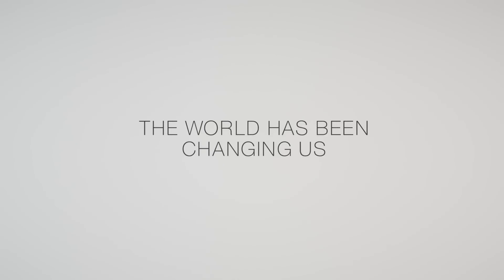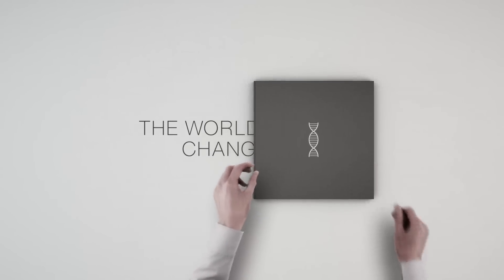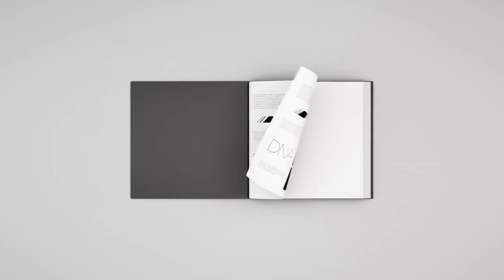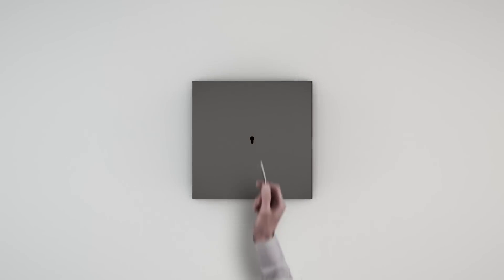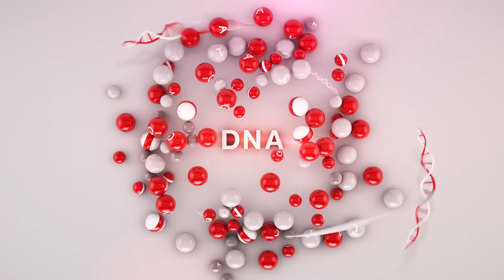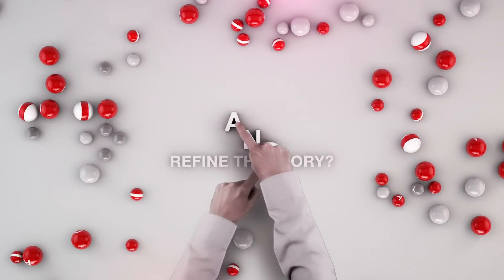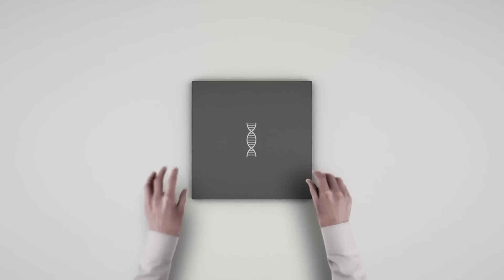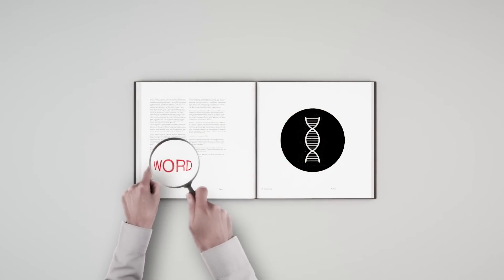The Power of CRISPR Genome Editing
It’s your time to change the world. And it’s our promise to empower you with cell engineering tools and solutions that help you get results even faster. Increasing your chances of success at every step.

It’s time for your next discovery…Accelerate your research with the right genome editing tools!

Video Transcript:

For millions of years the world has been changing us; nature’s mysterious language effortlessly writing our story.

But what if we could unlock nature’s secrets, decipher the language of DNA and refine the story?

Ever since we sequenced the genome, we’ve studied it to help us change lives, eradicate disease, improve crop growth and understand gene therapies.

But within nature’s encyclopedia comes a torrent of information so vast, so complex, so daunting, it’s easy to stop, before you’ve even started.

So what if you had a tool to open the story at the right chapter? The right page? paragraph – sentence - word?

- What if you had a tool to copy, cut and move the words?
- A tool to paste, write, invent, and reshape...
- A tool to tell a whole new story for basic research driven discovery...